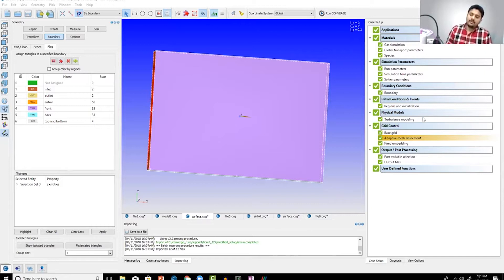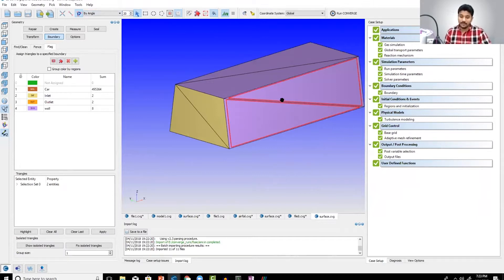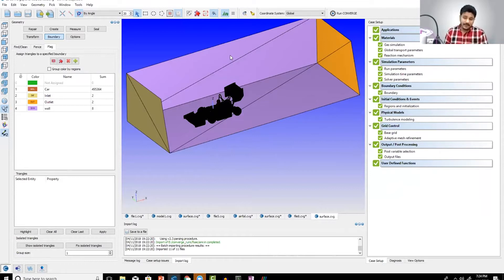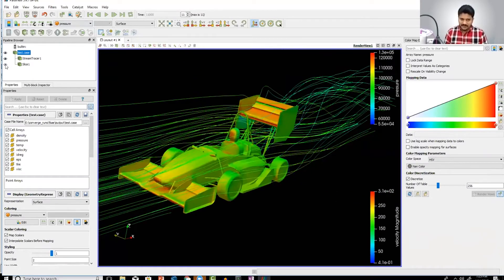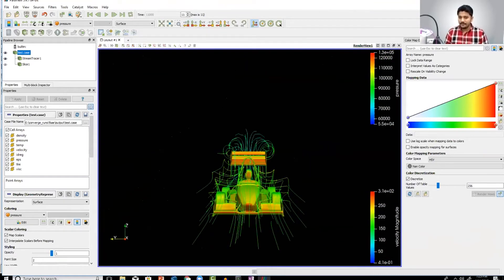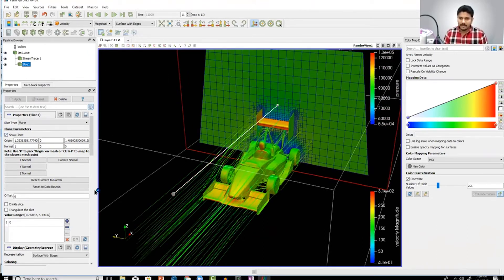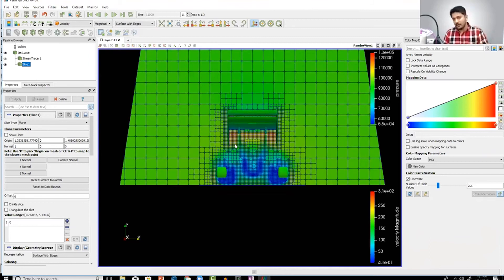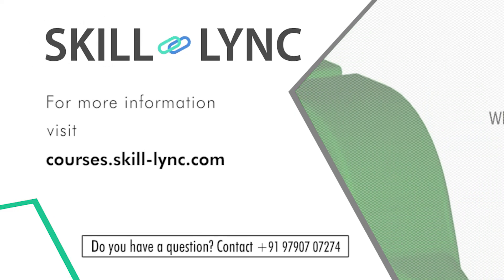Aerodynamics Simulation of FSAE Car - Converge CFD (Part 2) | Skill-Lync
This is a Certified Workshop!

We will talk about “Introduction to Advanced CFD Analysis” in this workshop. Our instructor gives us a brief introduction to Computational Fluid Dynamics, the responsibilities of CFD engineers, governing principles, CFD Workflow & Applications etc. We also discuss the various career paths and job opportunities.

1. Skill-Lync is an e-learning platform for Engineering students with 1000+ positive reviews on Google.
2. Learn industry-oriented technical skills.
3. Work on 15+ Industry oriented projects. Create a strong profile that will help you get recruited.
4. Have a look at the profile of a student of ours
5. Attend live video conferencing support sessions every week.
6. Interact with industry experts and Skill-Lync support team 24/7 to get your doubts clarified
7. Get recruited with help from our placement assistance team.